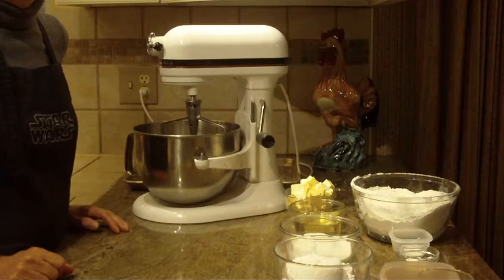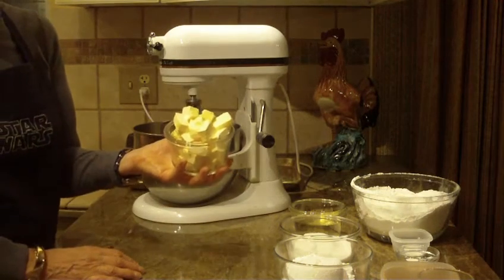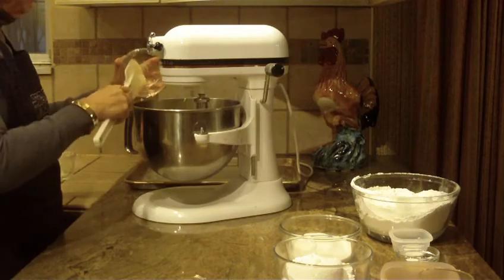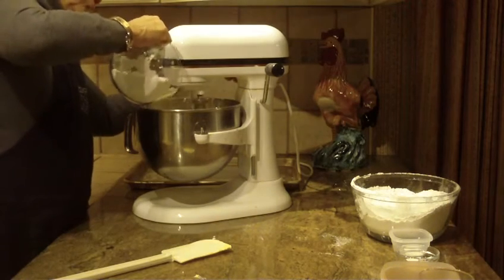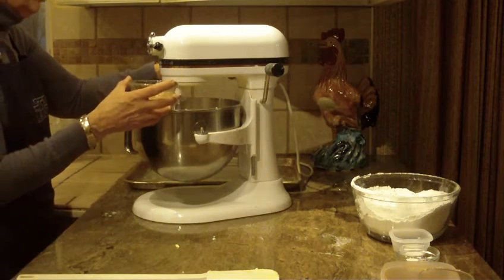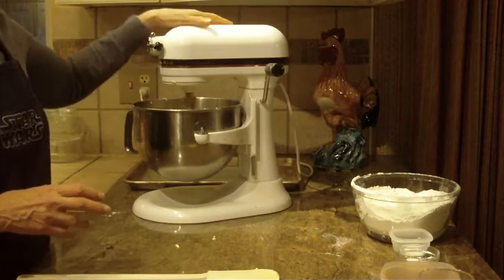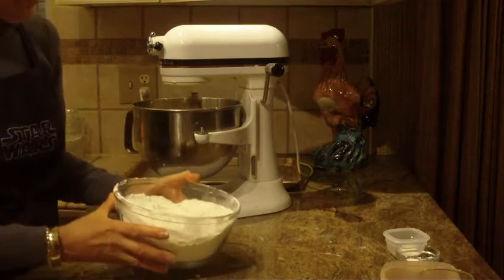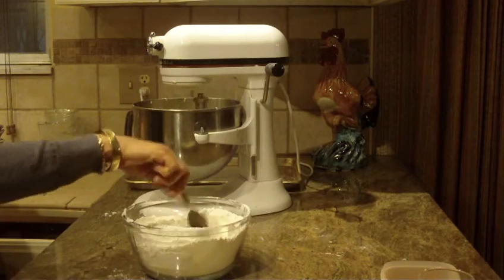Amish Sugar Cookies by Diane Lovetobake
This video and photo is owned by Diane Lovetobake shown only on YouTube. No pinning,posting,copying.
These cookies are so delicious that they melt in your mouth.
4 1/2 cups all-purpose flour sifted
1 teaspoon baking soda
1 teaspoon cream of tartar
1 cup butter or margarine
1 cup oil your choice
1cup granulated sugar
1cup powder sugar
2 eggs
1 teaspoon vanilla
Optional : 1 cup chopped nuts if desired
Sift flour and dry ingredients set aside in bowl
Cream butter and oil till smooth
Add granulated sugar and powder sugar till light and fluffy
Add eggs one at a time add vanilla till smooth and fluffy.
Add dry ingredients to creamed mixture till combined.
Grease cookie pan place cookies 3" apart
Bake 375 for 8- 10 minutes let cookies  set on pan for a minute or two then place cookies on a cooling rack